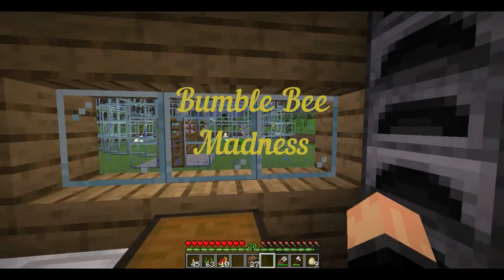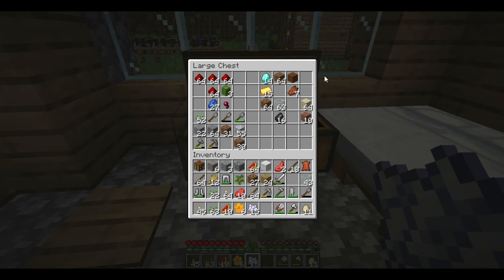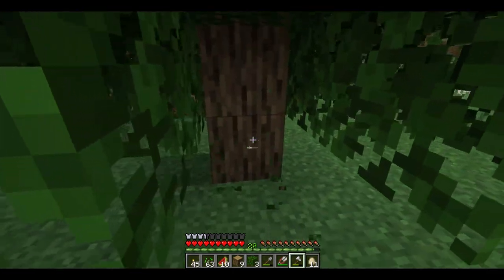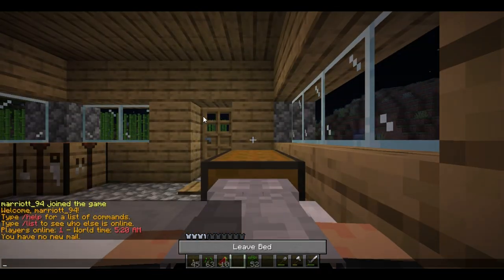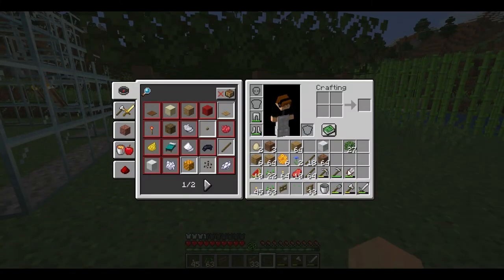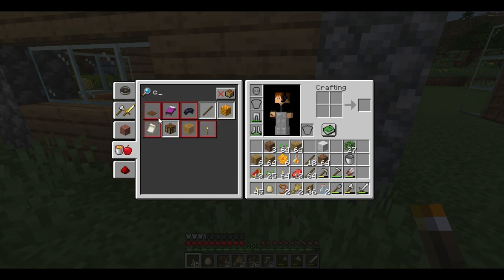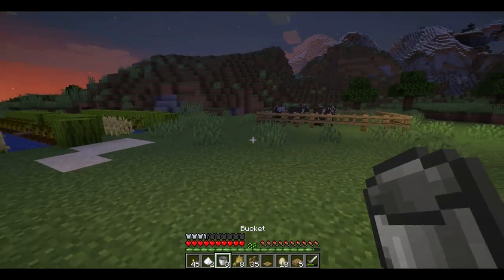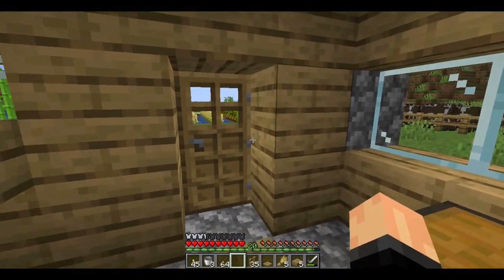Bumble Bee Madness Part 6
Hi Guys, Watch me and a friend of mine make nice bee garden (not beer)
together we are going to breed our own bee's but we will have a lot to do so please watch and enjoy p.s i'm an armature at this game...